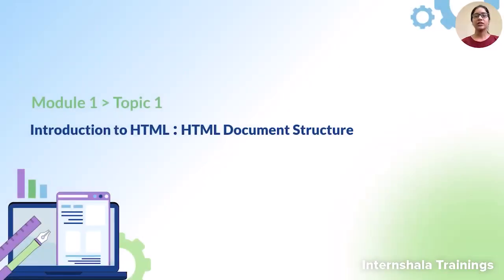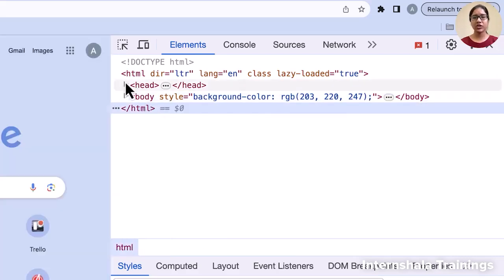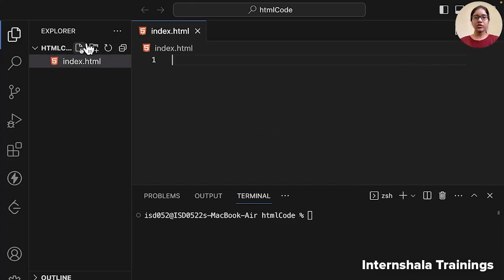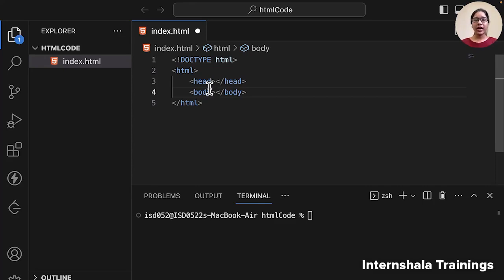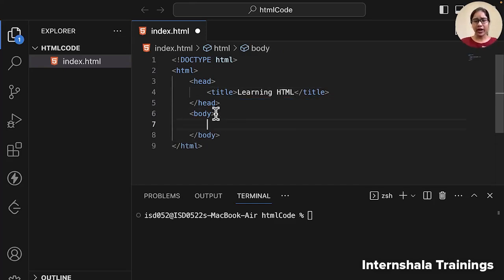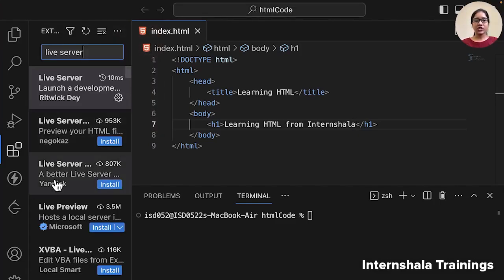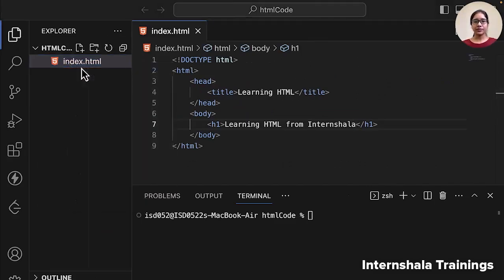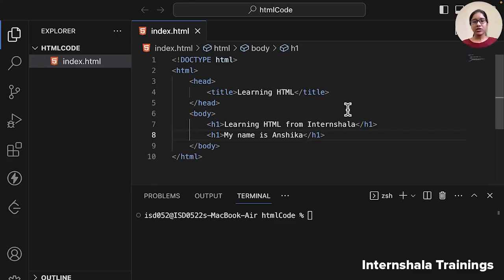HTML Document Structure Explained – Beginner’s Guide to HTML Tags & Layout (2025)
🧱 Understanding HTML Document Structure – Learn HTML Basics

In this video, we break down the structure of an HTML document step by step. Perfect for beginners, you’ll learn how to organize your code properly using essential tags like !DOCTYPE, html, head, and body.

🧠 What You’ll Learn:

How an HTML document is structured

Meaning of !DOCTYPE html

Purpose of head and body sections

Common meta tags and title setup

Best practices for writing clean HTML code

This video is part of the HTML Beginner Course by CodeCraft Learning.

👉 Watch the full playlist here: Add Playlist Link